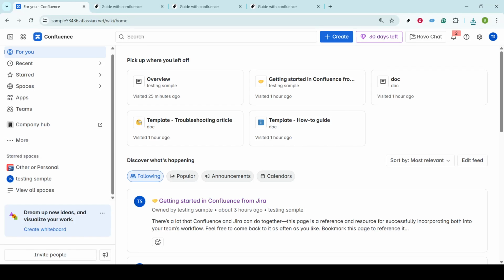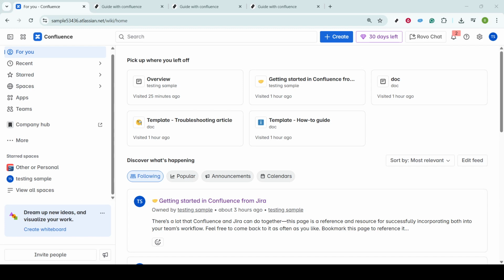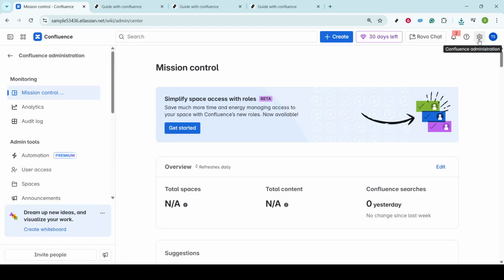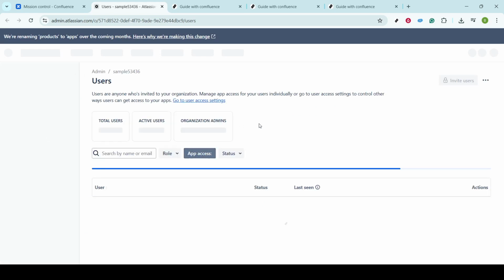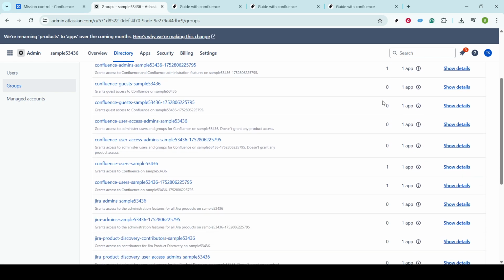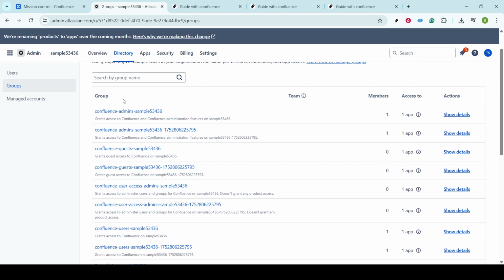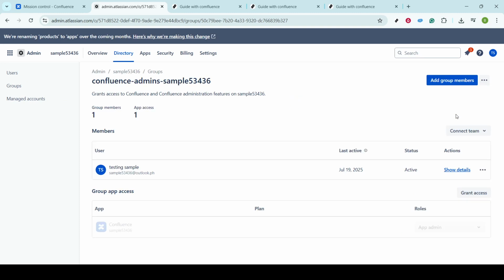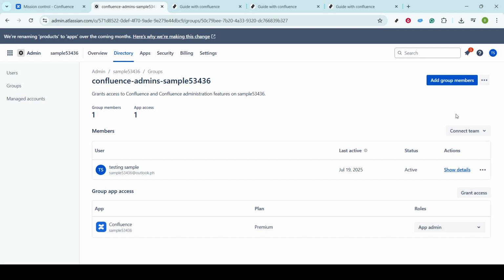How to View Confluence Groups [2026 Full Guide]